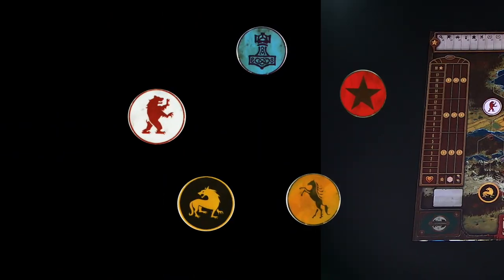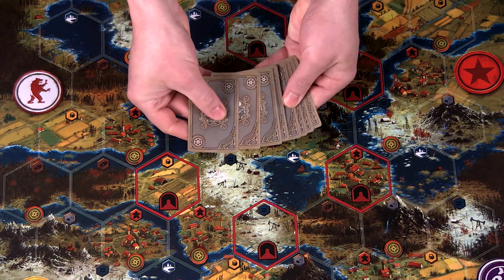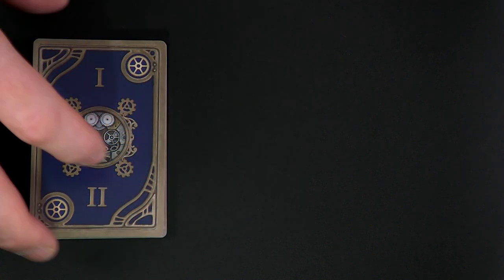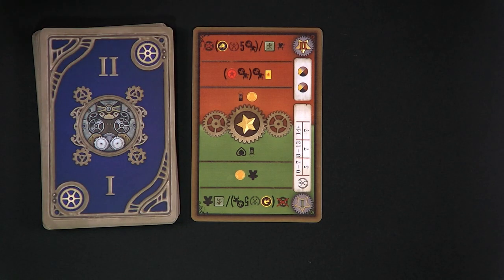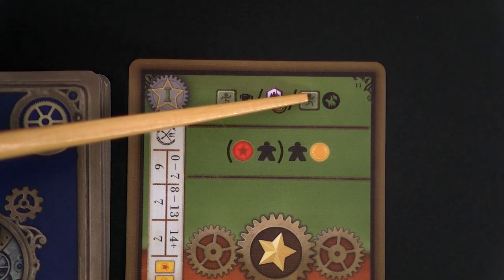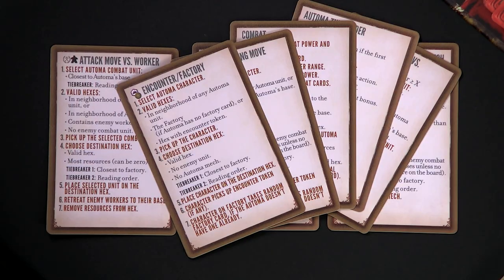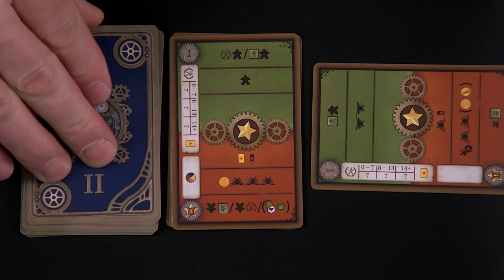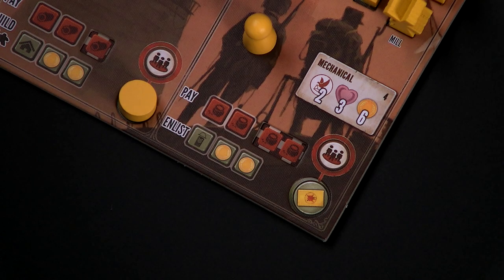How-to-play Scythe - Solo vs. the Automa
Learn how-to-play Scythe solo against the automated opponent called the Automa.  This video builds on your knowledge of the multiplayer game of Scythe, so if you need a refresher, you can check out the first video in this series right

Please let me know any questions, comments or feedback in the comments section below.  Now feel free to click play, or click on any of the links below to jump right to a topic!

0:00 - Intro
0:29 - Set up
3:03 - Solo / Automa mysteries unlocked
5:17 - Scheme II
5:55 - How the Automa places stars
7:02 - Line 1 - moving. Automa units
8:07 - Neighborhood of a unit defined
9:28 - Encounter / Factory move option
12:04 - Move character option
13:29 - Move mech option
15:32 - Move worker option
17:42 - Attack move against worker
19:15 - Attack move against combat unit
23:39 - Invading a territory with Automa units
24:53 - What do the brackets around options mean?
25:22 - Line 2 - What the Automa gets
26:11 - Line 3 - Recruit bonus line
26:25 - Turn example

If you like what you see here, please consider becoming a Patron and supporting this channel Your support helps this channel continue.

Here is the BGG / Board Game Geek list of all of the Modern Cardboard videos

Other ways to contact ModernCardboard

It all helps grow and improve the channel.  Thanks again!